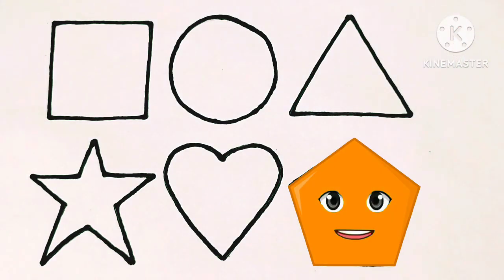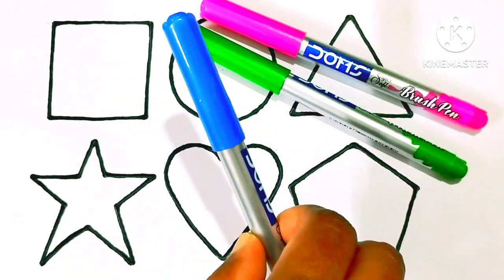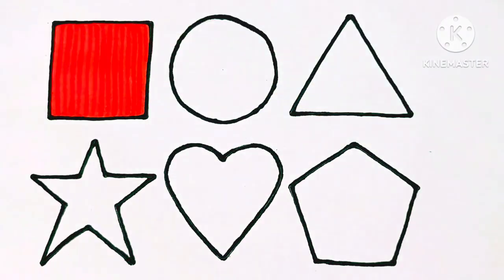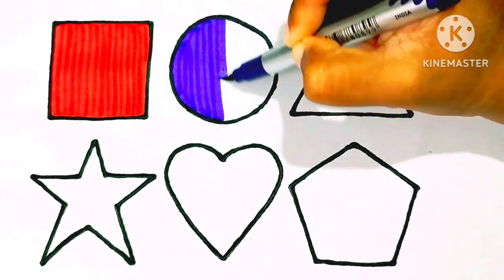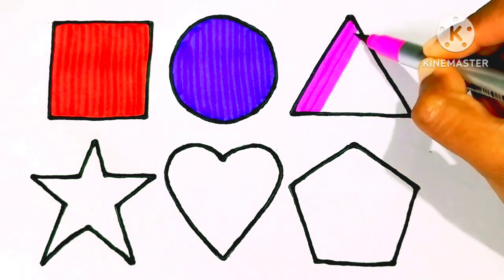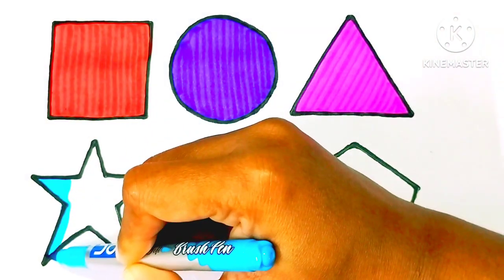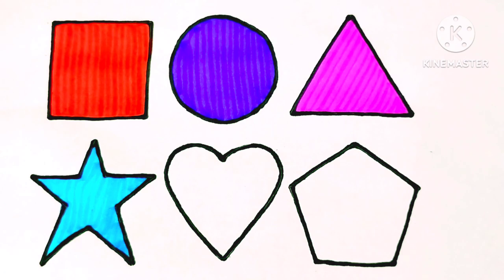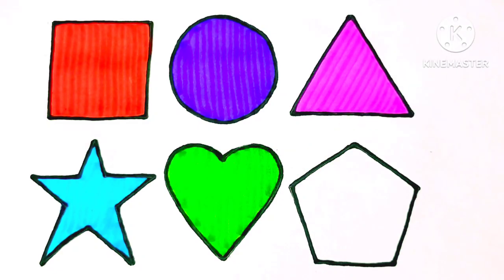Shapes drawing for kids | Learn 2d shapes colors for toddlers | Preschool Learning video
What is a 2D shape for kids?
What is a 2D shapes Drawing?
How can I help my toddler draw shapes?
What is shape explained to kids?
What are 2D shapes for preschool?
What are the basic 2D shapes in preschool?
How do you introduce a 2D shape?
What are 2D shapes for year 2?
What is shape in drawing?
Simple shapes drawing for kids
Learn 2d shapes color